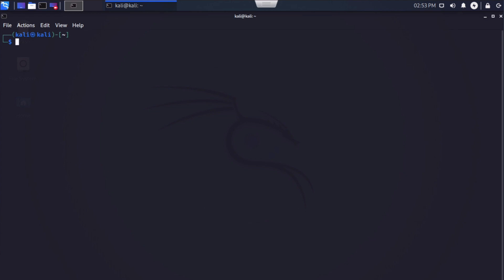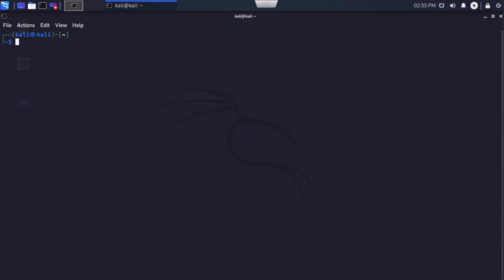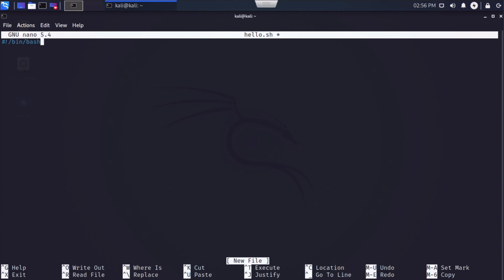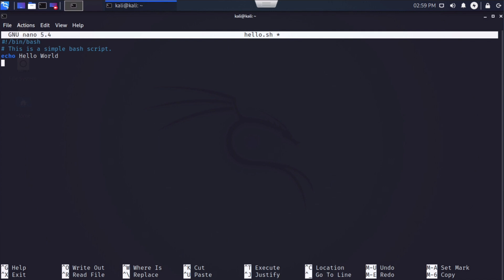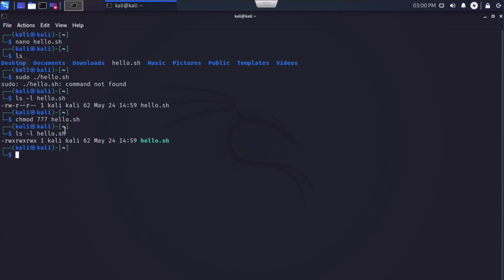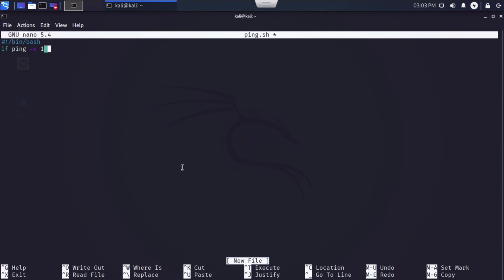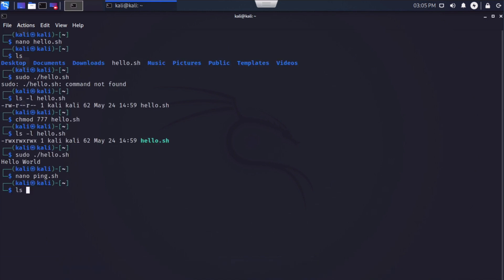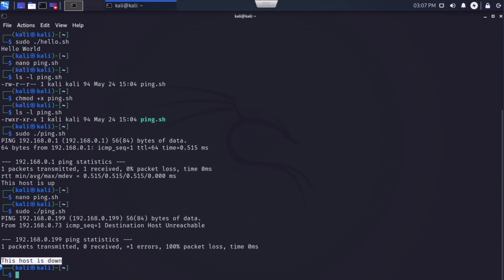Bash Scripting Introduction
In this video we’re going to look at creating a basic bash script in Kali Linux, a topic from my recently completed Ethical Hacking for Beginners course.